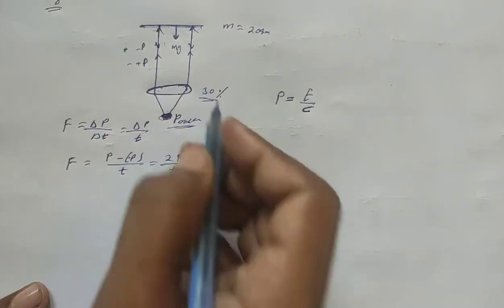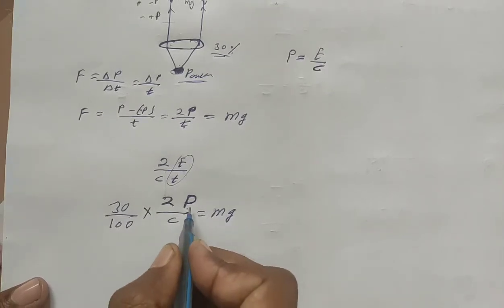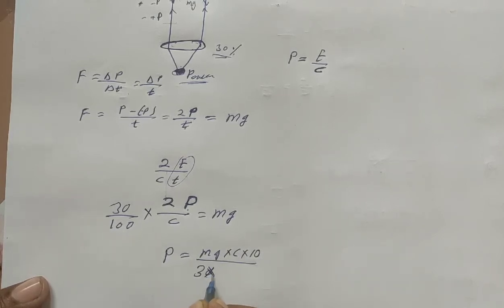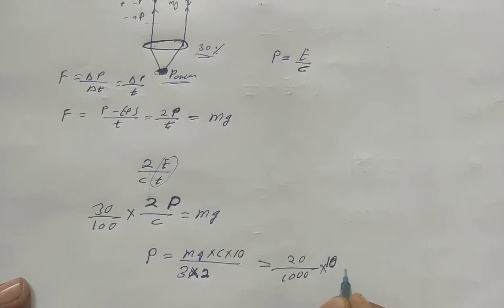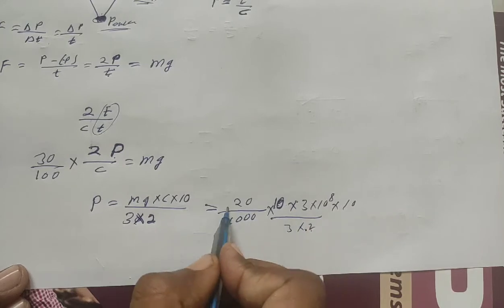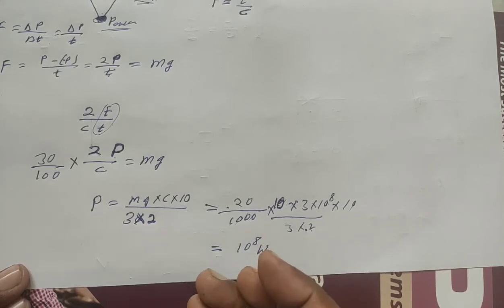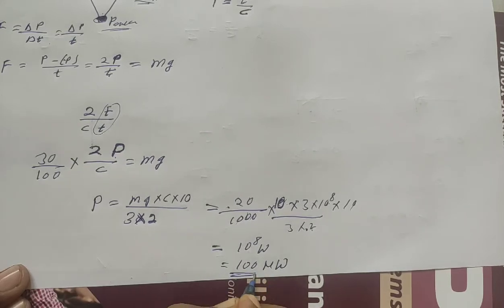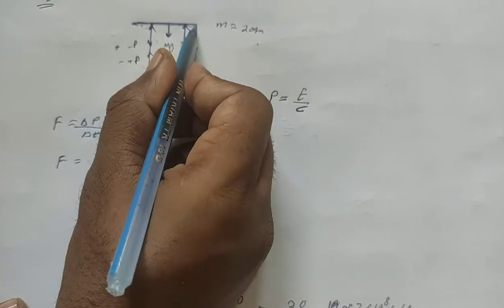H.C. Verma Solutions - Photo Electric Effect and Wave Particle Duality - Chapter 42, Question 08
8. A totally reflecting, small plane mirror placed
horizontally faces a parallel beam of light as shown in
figure (42-E1). The mass of the mirror is 20 g. Assume
that there is no absorption in the lens and that 30% of
the light emitted by the source goes through the lens.
Find the power of the source needed to support the
weight of the mirror. Take g = 10 m/s".